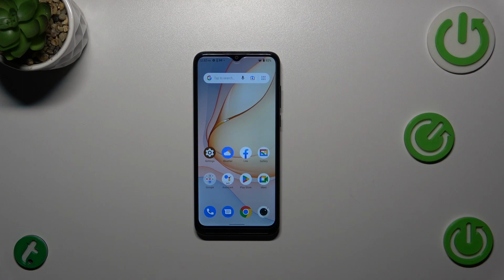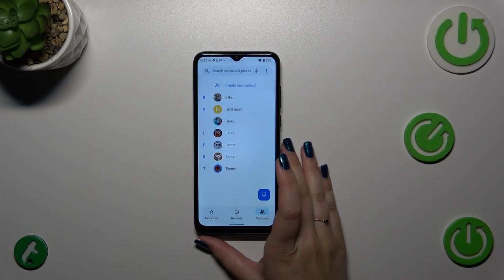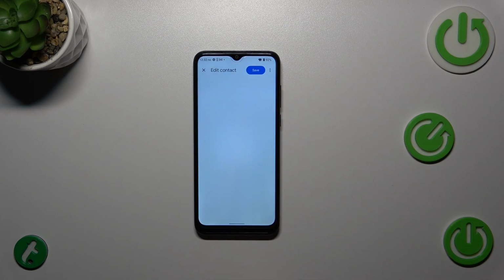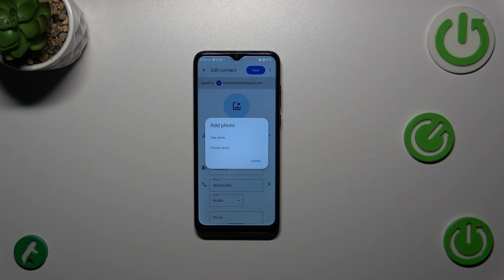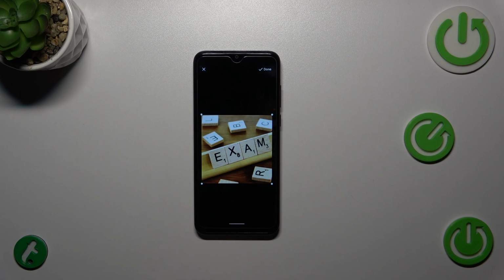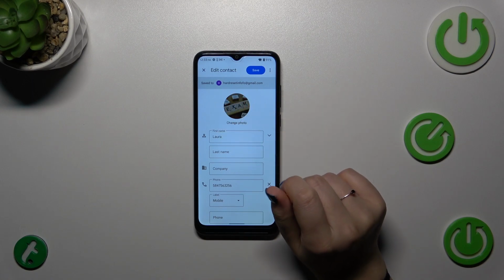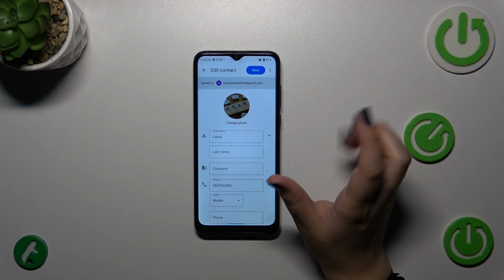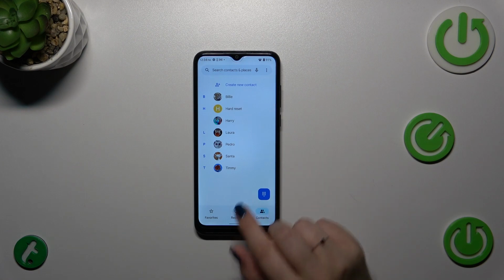How To Add Photos To Contacts In ZTE Blade A53 +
Make your contacts come to life with personalized photos on your ZTE Blade A53+. Adding photos to your contacts not only adds a visual touch but also makes it easier to recognize and connect with your friends and family. In this video tutorial, we'll guide you through the steps to add photos to your contacts, helping you create a more visually engaging and organized contact list on your ZTE Blade A53+. Join us as we explore the essential settings to personalize your contacts with photos.

Why should I add photos to my contacts on my ZTE Blade A53+?
Are there specific image requirements or recommendations for contact photos?
Can I add photos to all of my contacts, or are there limitations?
Do the added contact photos sync with other devices or accounts, like Google Contacts?
Is it possible to remove or change contact photos once they are added?